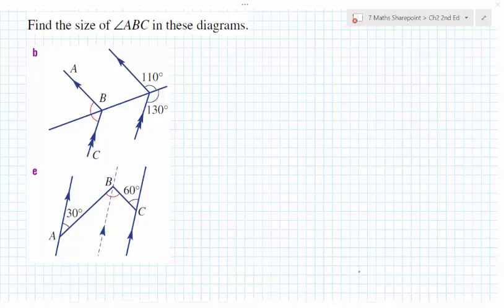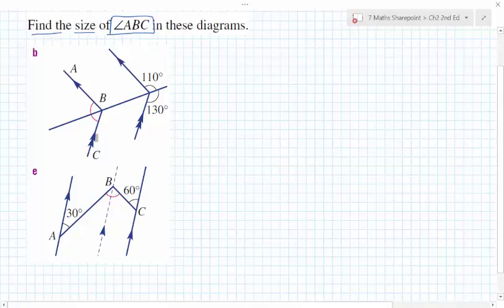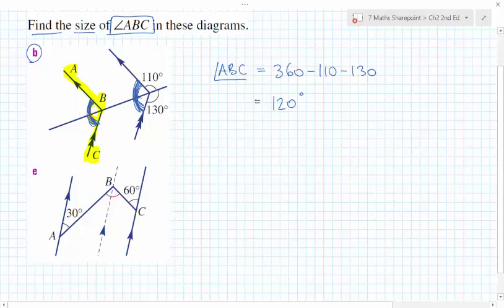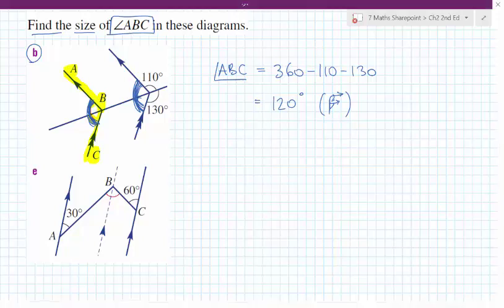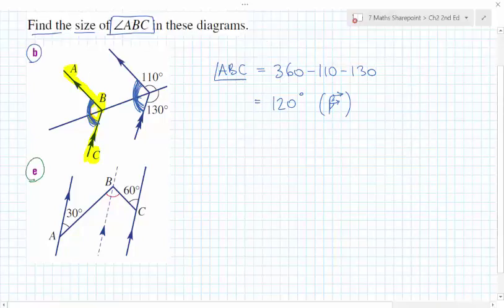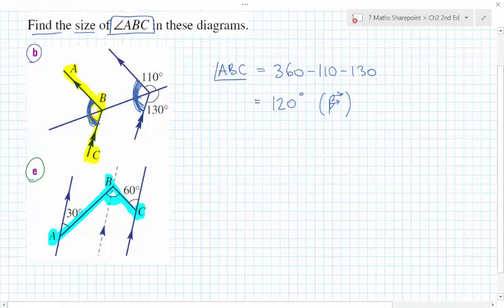7mat 2E Q4 finding combined angles 17